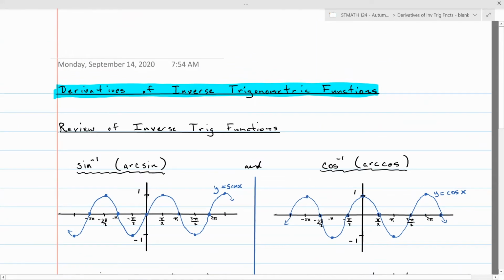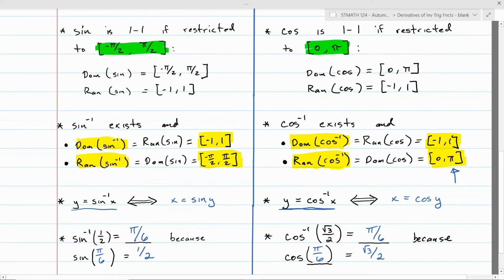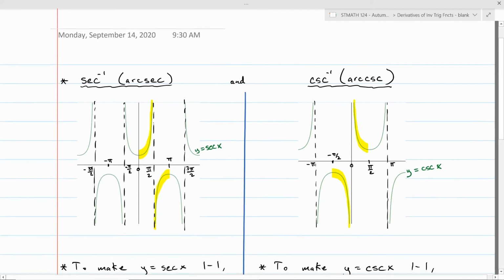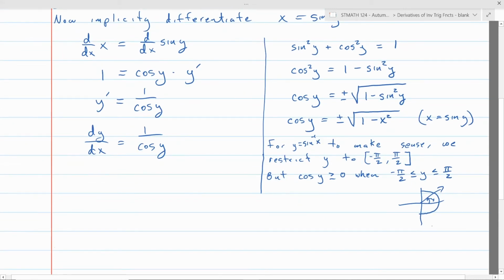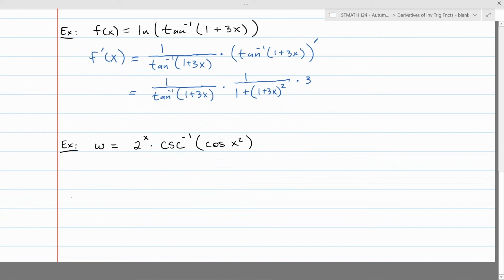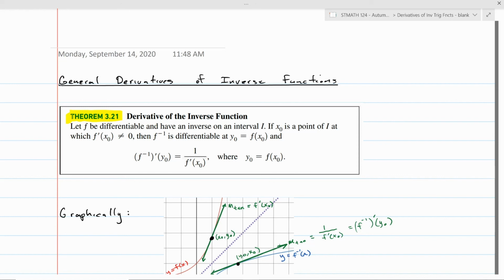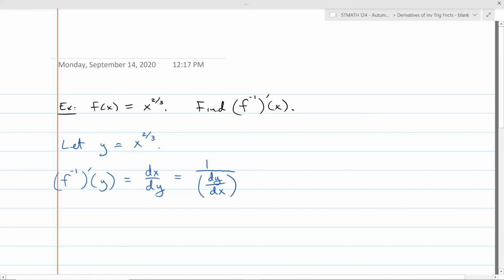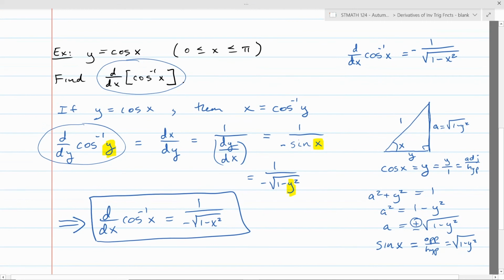Calculus I: Derivatives of Inverse Trigonometric Functions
In this lecture we will demonstrate how the derivative formulas for inverse trigonometric functions are developed and use these formulas to compute example derivatives. We will also discuss the Inverse Function Theorem which captures the relationship between the derivative of a function and the derivative of its inverse.